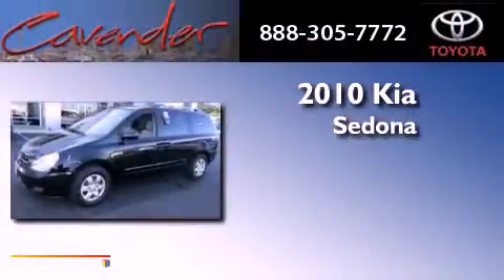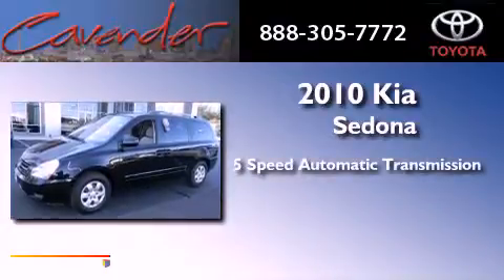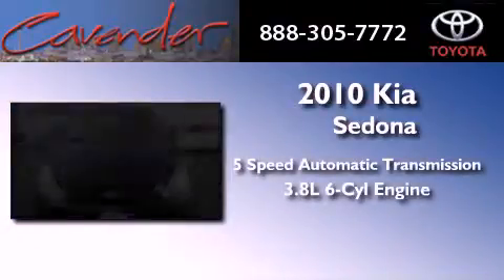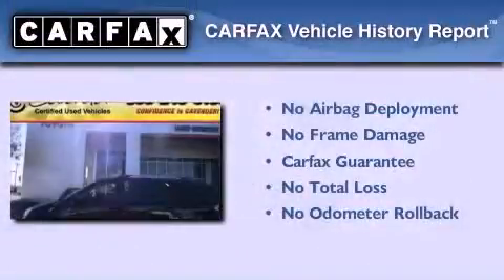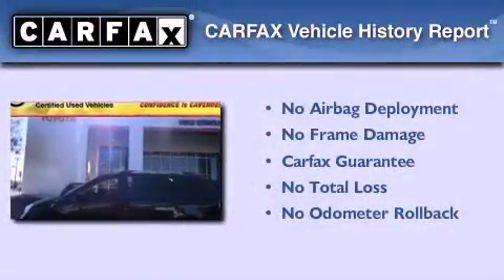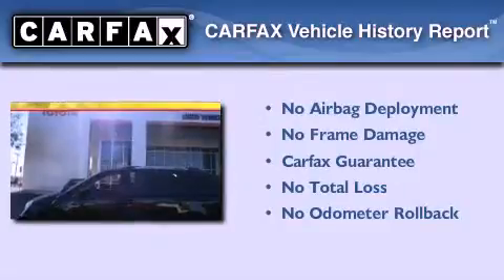2010 Kia Sedona San Marcos TX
Year : 2010
 Make : Kia
 Model : Sedona
 Engine : Gas V6 3.8L/231
 Trans . : Automatic
 Exterior : Black
 Miles : 39,928
 Interior : Gray
 Stock : 16243P

 5730 N.W. Loop 410

 2010 Kia Sedona San Antonio Texas